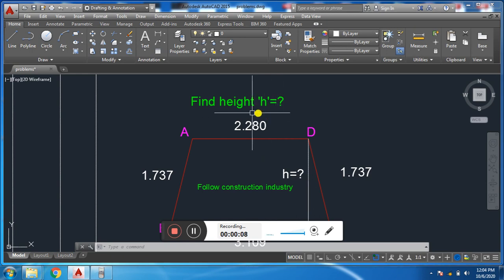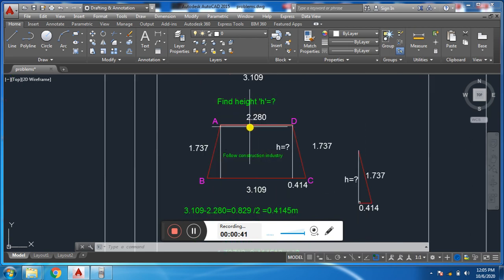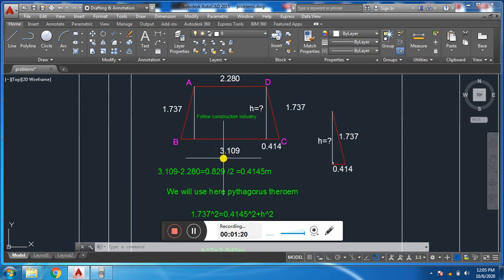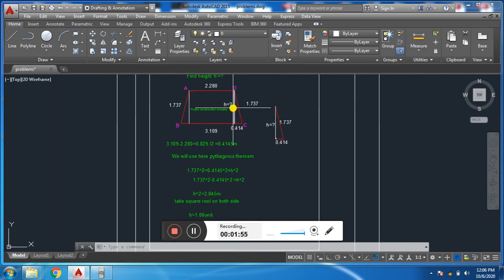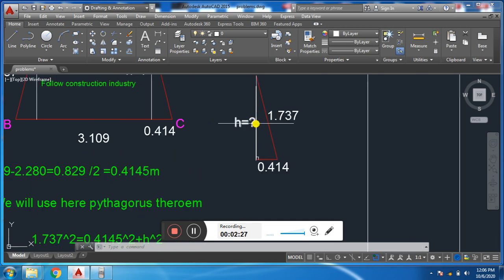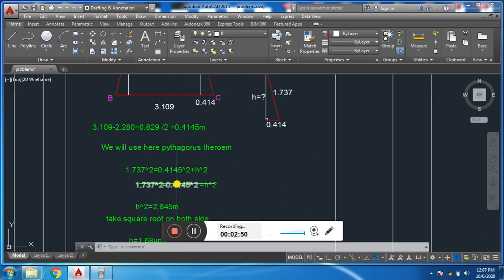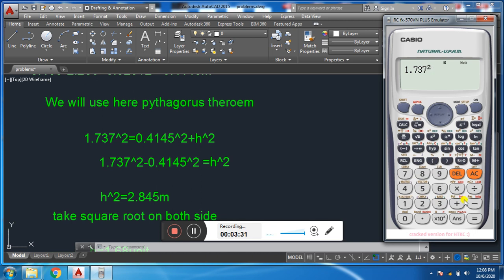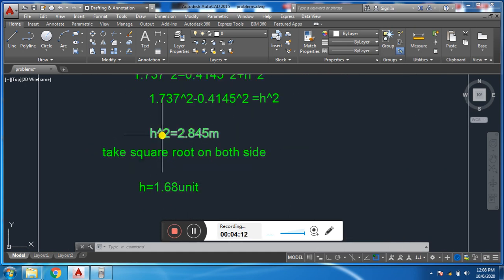Part#2.How to find height of trapezioum? II Trapezoid problem solution.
In this video we have discuessed  how to find height of  trapezium.